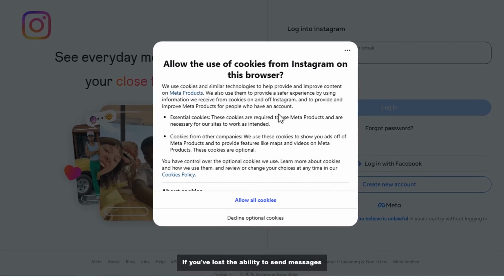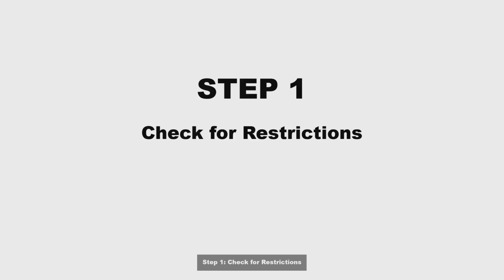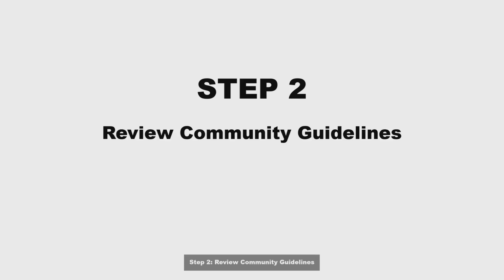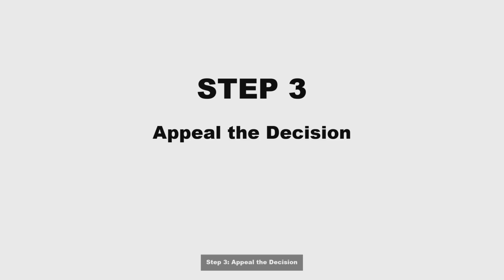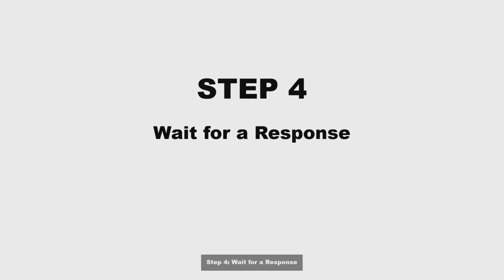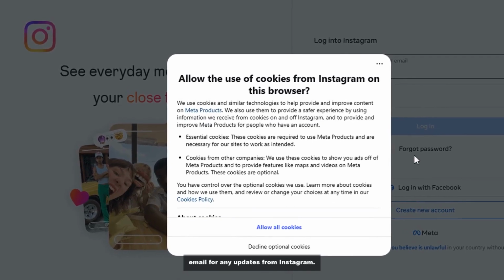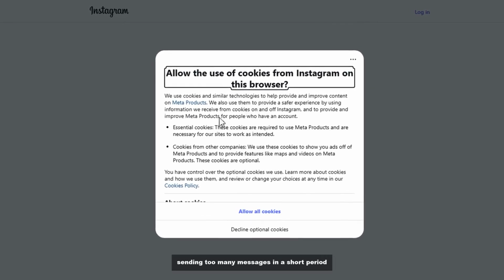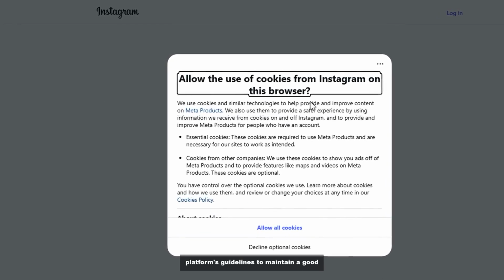How To Restore Sending Privileges On Instagram 2026 (UPDATED GUIDE)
In this video, we will show you how to restore sending privileges on Instagram in 2026 with our UPDATED GUIDE. If you've been facing issues with messaging on Instagram, this step-by-step tutorial will help you resolve them quickly.